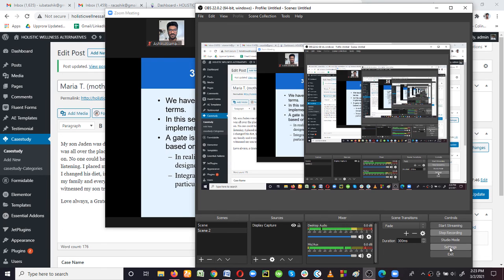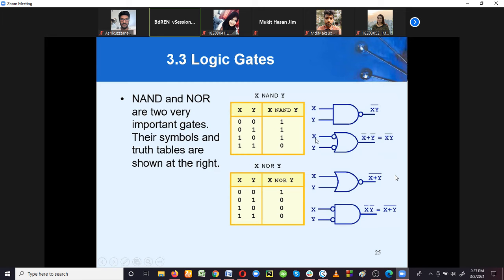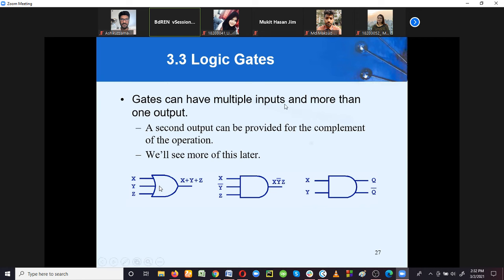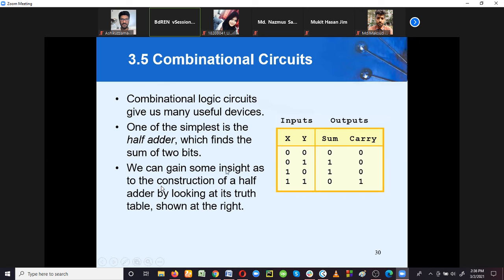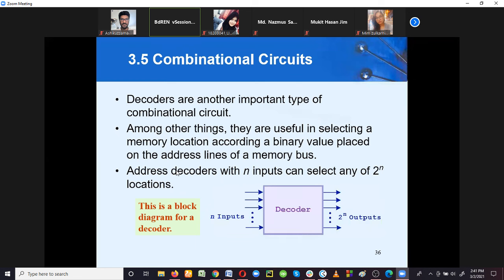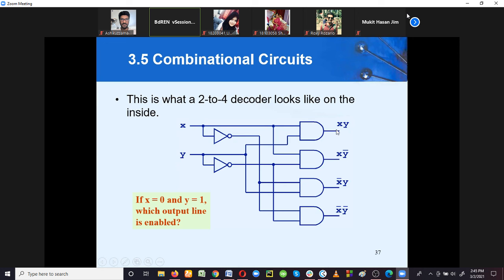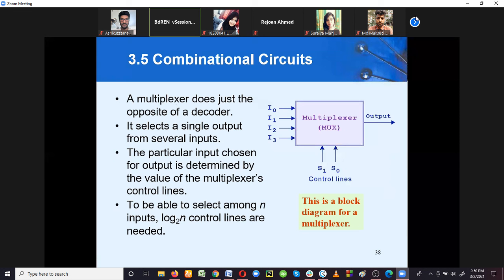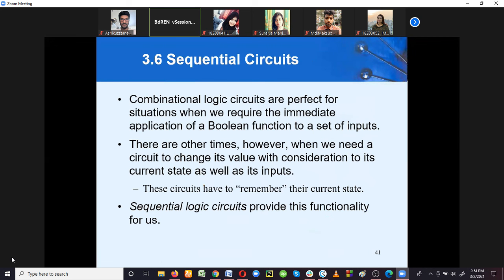CSC - 329, 9th Class, on 2/3/21